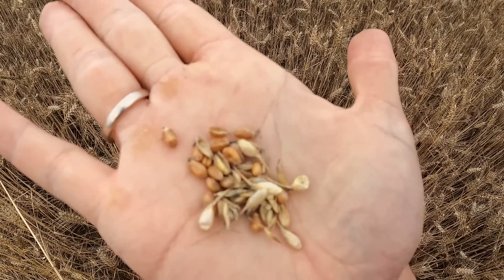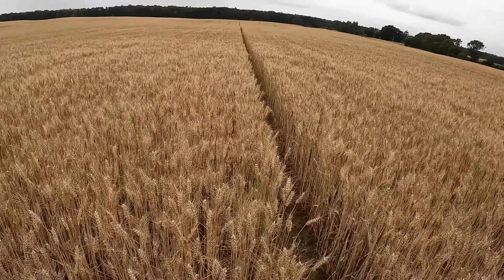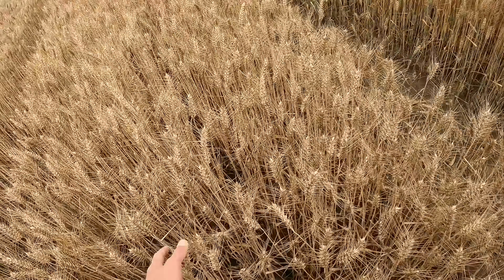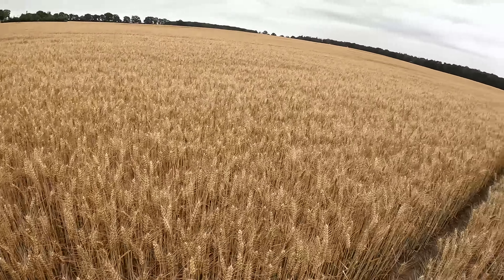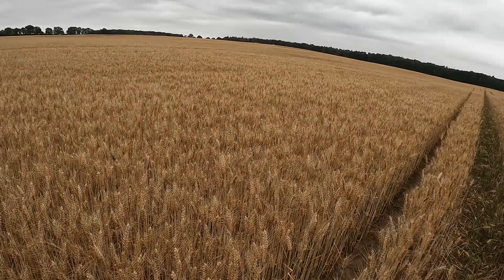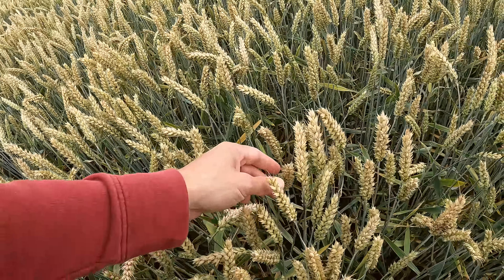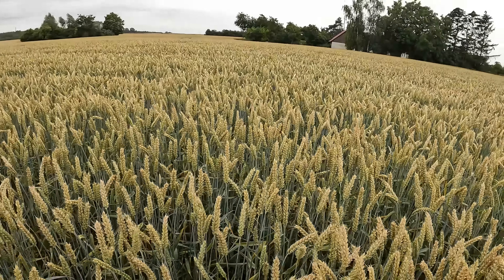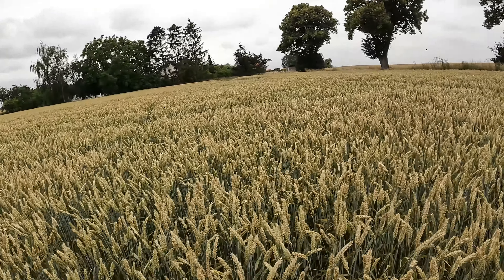AKF #13 Weizen Sonnenblumen Mais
Merch

John Deere
Volmer Culex
Stip-Till
Claas Jaguar 960 Terra Trac

-* Werbung wegen Marken und Namensnennung

Hier findest du unseren Webshop.

Mein Equipment

Meine Kameras:
*GoPro Hero 8
*GoPro Hero 7

Meine Drohne :
*DJI Mavic Air 2

Kameraeinbindung

* Elgato HD60 S+
* Elgato Stream Deck Mini
* Elgato Green Screen

Du willst mich unterstützen? Dann verwende doch bitte mein Amazon Link. Durch ihn werden die gekauften Produkte nicht teurer aber ich erhalte eine kleine Provision.

Hier kommt ihr zu unserem Sonnenblumenöl!

Merch

John Deere
Volmer Culex
Stip-Till

Mein Equipment

Meine Kameras:
*GoPro Hero 8
*GoPro Hero 7

Kameraeinbindung

* Elgato HD60 S+
* Elgato Green Screen